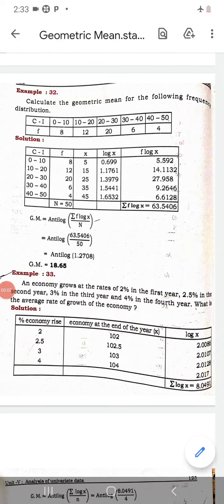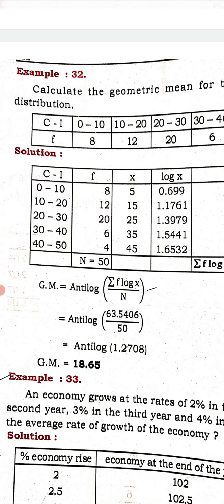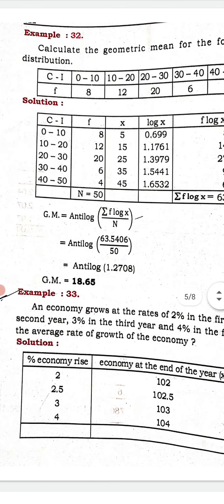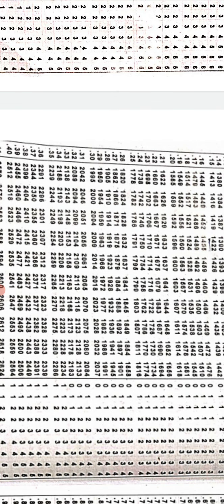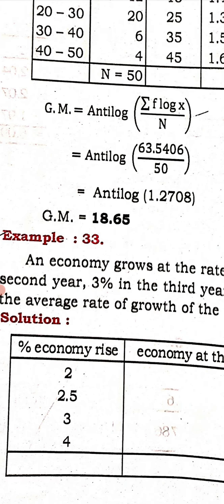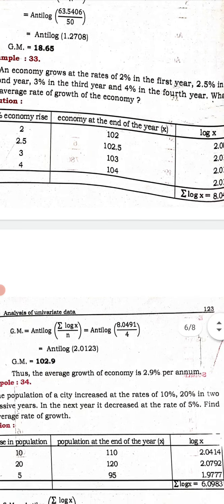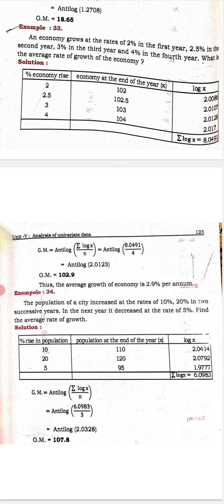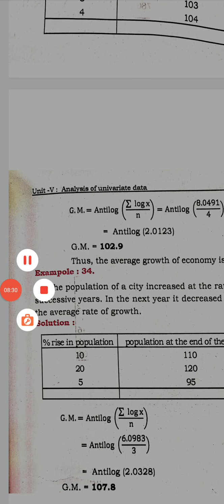PU1:Stat:Geomatric Mean:Part2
Chapter5